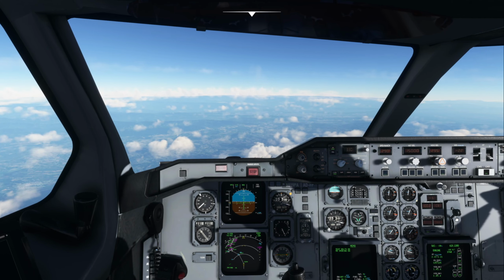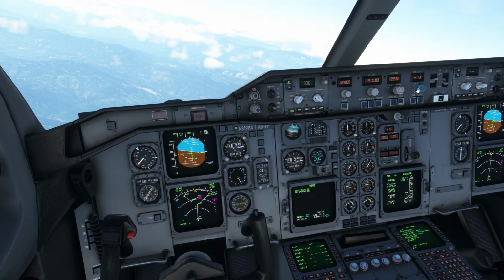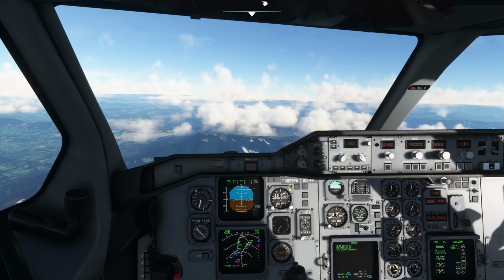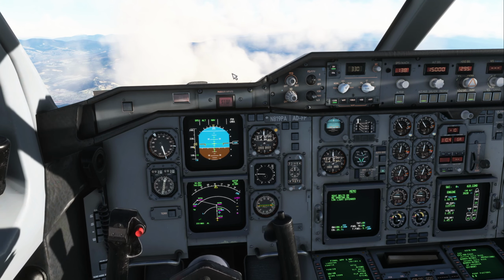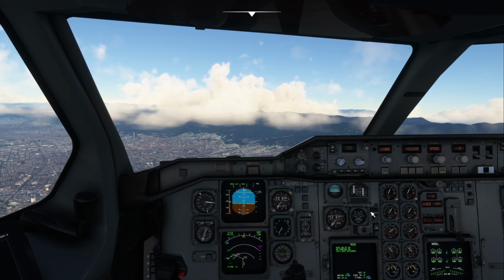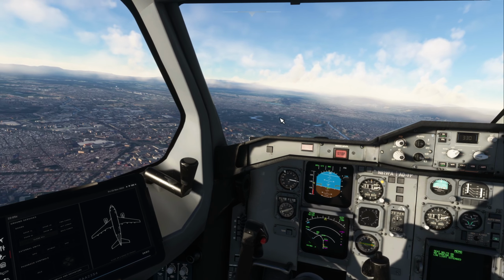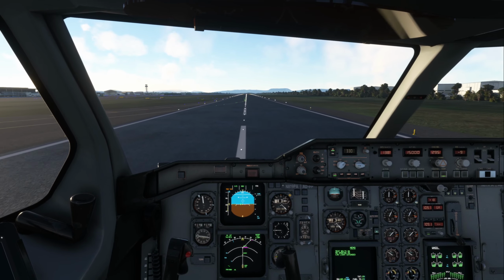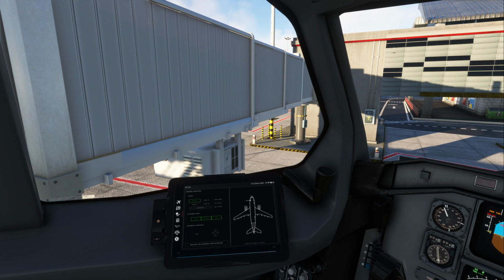Inibuilds A310 - curved RNP 31R at Bogota El Dorado (SKBO) - High Altitude!!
A curved RNP approach landing basically visually at SKBO, El Dorado international in Bogota, Columbia. Airport Elevation 8360ft giving us a very high groundspeed on the approach. This becomes much more noticeable during the final part as we travel a long way during a short time. Flare also changes at high altitude and you need to kinda start it a little earlier as the aircraft doesnt respond as well with limited air density flowing over the wings.